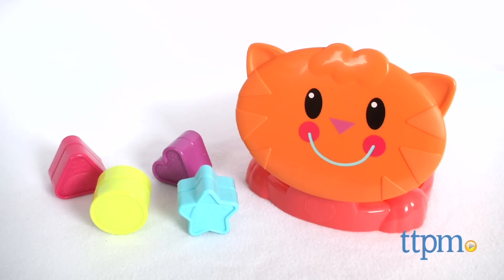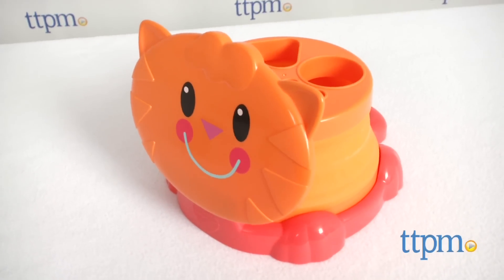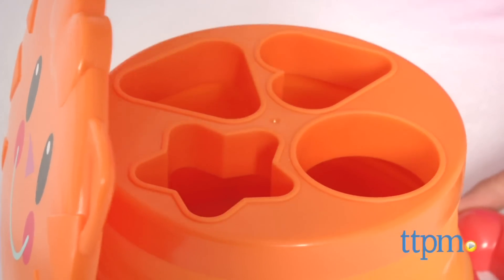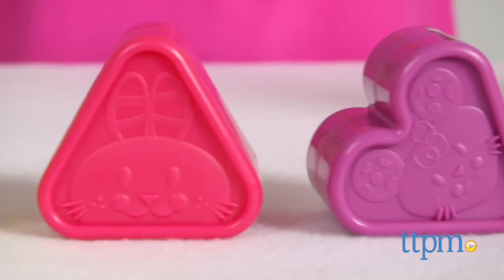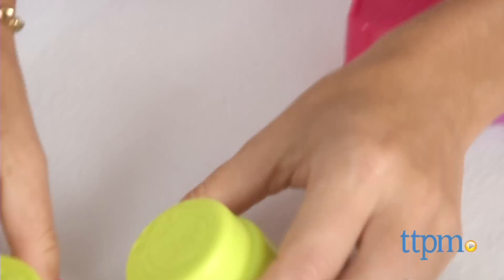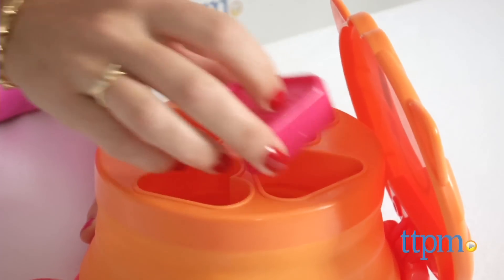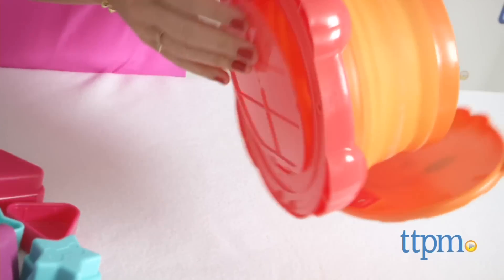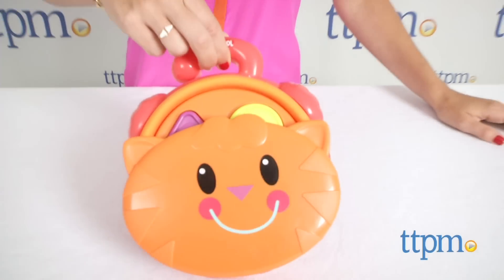Playskool Pop-Up Shape Sorter from Hasbro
Playskool Pop-Up Shape Sorter is a kitty with holes for a star, circle, triangle and heart. It teaches shapes, colors, and is easy to store or travel with. For full review and shopping info

Product Info:
Playskool Pop-Up Shape Sorter from Hasbro is a plastic kitty-shaped sorter that expands to play, and collapses to put away or to travel with. Four colorful shapes featuring embossed animal faces fit in the four holes on the kitty's back.